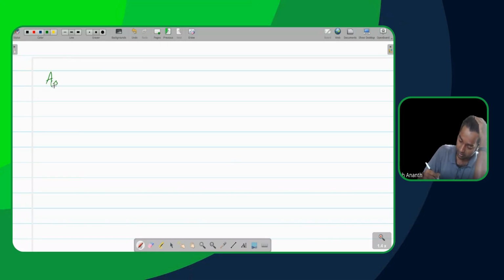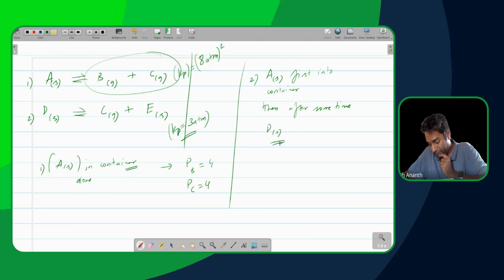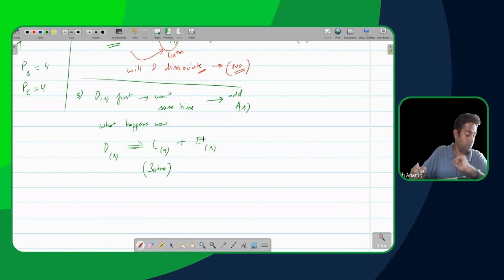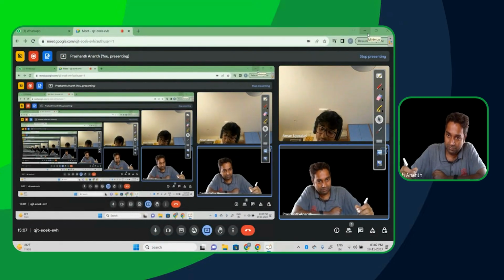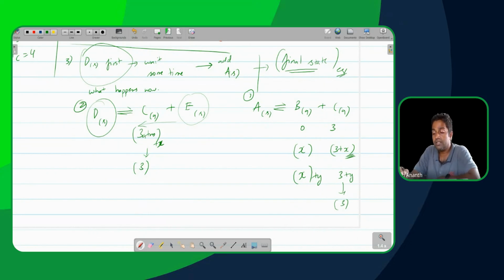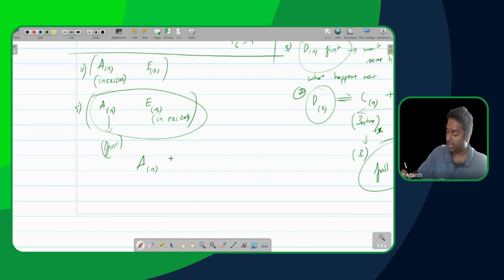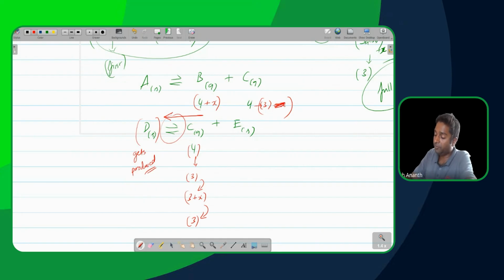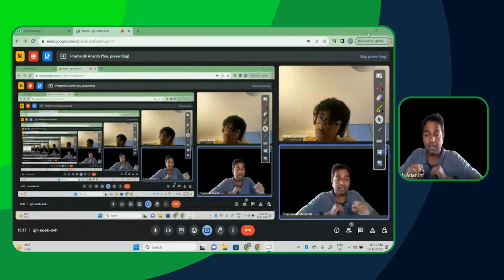Strong Foundations Lead to Success: The Role of 9th Grade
Think 9th grade is “just another year”? Think again.

In this video, we reveal why Class 9 is one of the most important years in a student’s academic journey. It’s where key concepts in science, math, and logical thinking are introduced — and mastering them now can set you up for success in Class 10 Boards, JEE, NEET, Olympiads, and beyond.

✅ Why 9th grade is a turning point
✅ How concepts from Class 9 show up in competitive exams
✅ The mindset shift from memorizing to real learning
✅ Study habits and time management tips
✅ Real student examples & motivational insights

🎯 Whether you're a student, parent, or teacher — understanding the role of 9th grade can make all the difference in long-term academic performance.